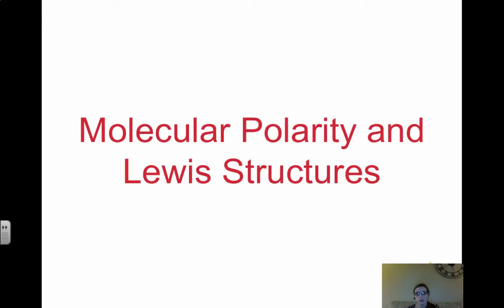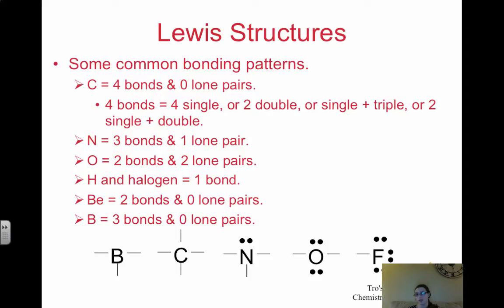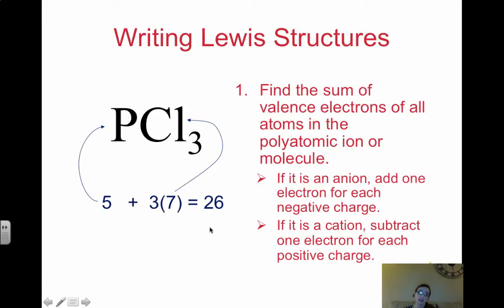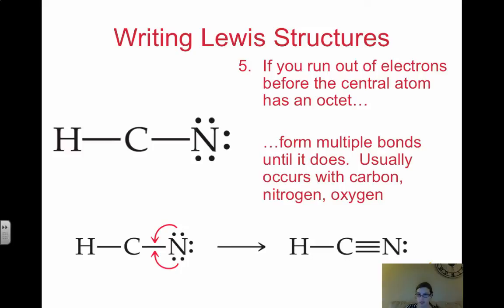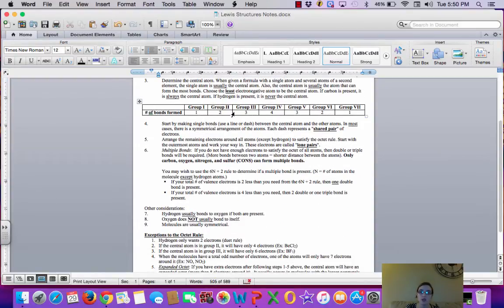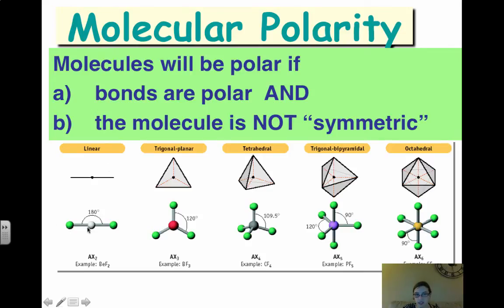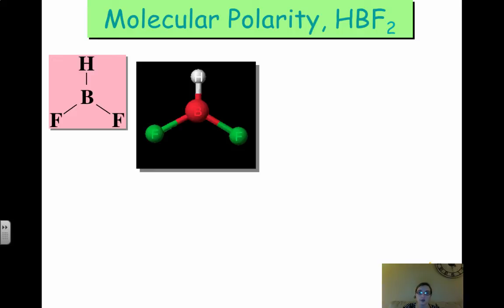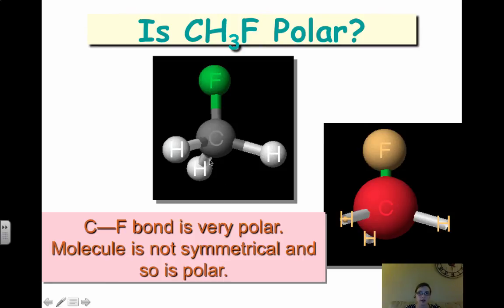1.9 Lewis Structures and Molecular Polarity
Table of Contents:

00:06 - Drawing Lewis Structures
00:16 - Lewis Structures
00:38 - The Octet Rule
01:11 - Bonds in Lewis Structures
01:33 - Bonds in Lewis Structures
01:56 - Lewis Structures
03:23 - Writing Lewis Structures
04:13 - Writing Lewis Structures
05:20 - Writing Lewis Structures
05:40 - Writing Lewis Structures
06:00 - Writing Lewis Structures
06:22 - Multiple Bonds without Drawing
07:31 - Molecular Polarity
07:33 - Multiple Bonds without Drawing
11:49 -
13:22 - Is Methane, CH4, Polar?